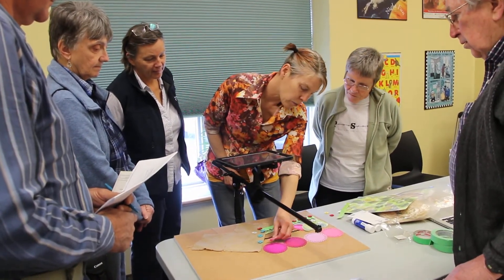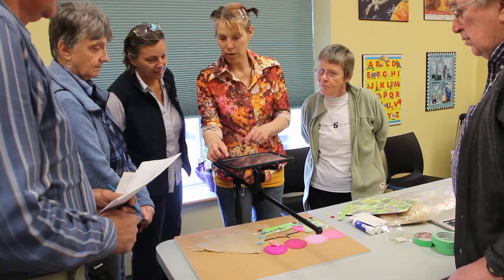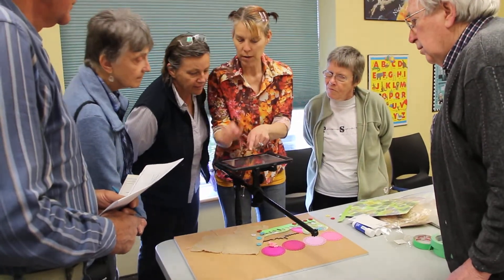Animation workshop for Seniors, Tina LeMoine, Awesome Arts West Carleton 2017